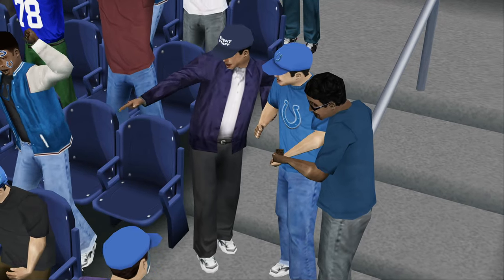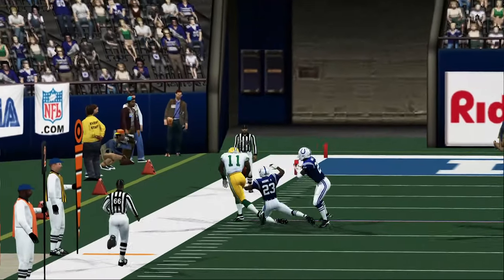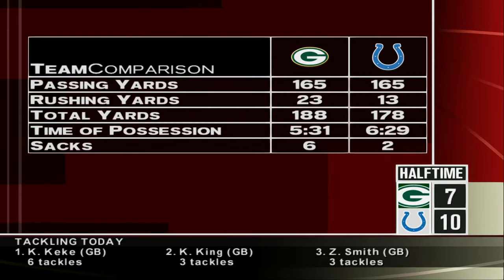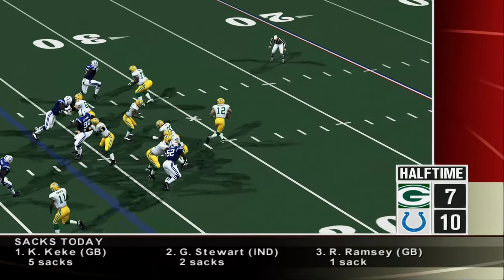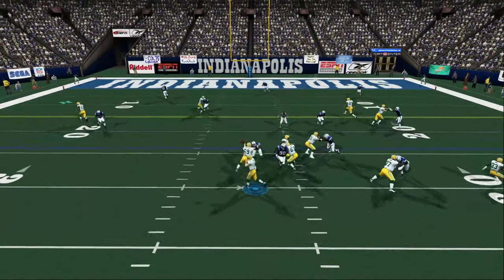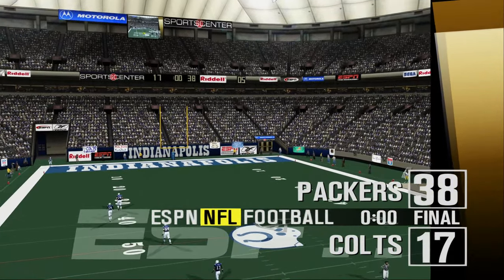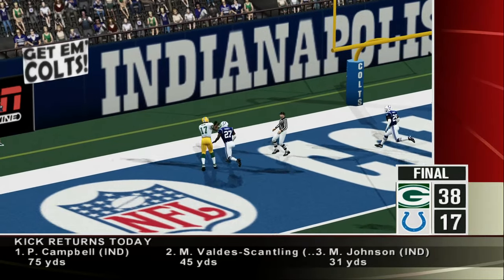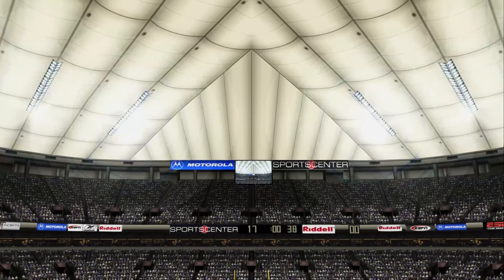NFL 2K21 WK11 Rematch Highlights | Packers vs Colts (1440p HD)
Enjoy this Week 11 rematch!

Halftime: 2:29
Post Game: 6:49